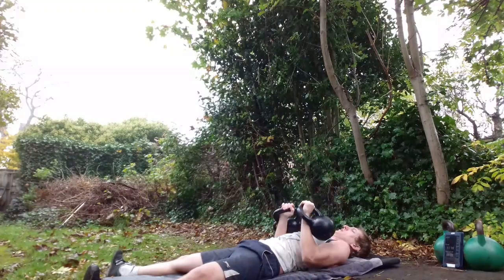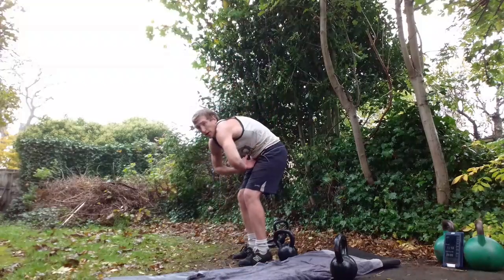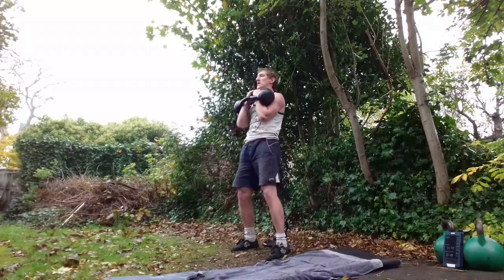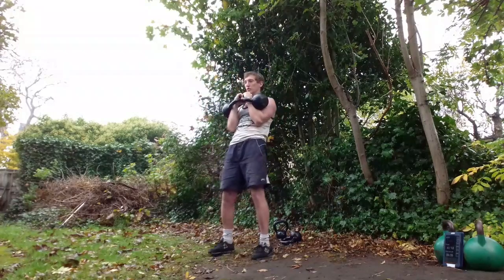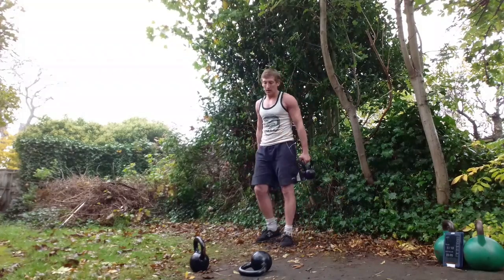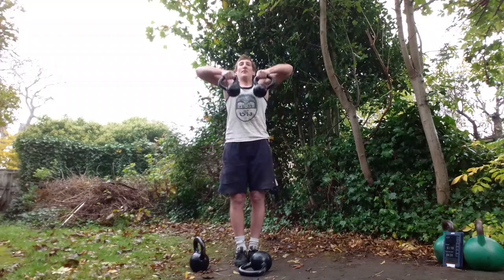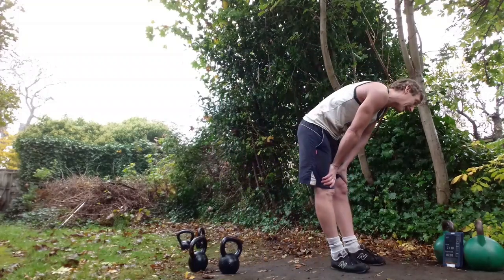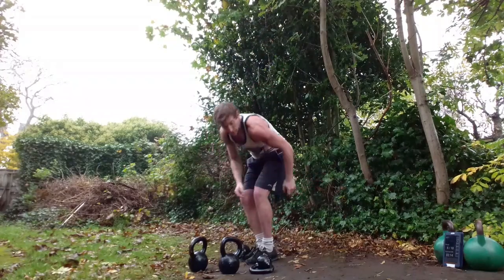Build Total Body Strength & Conditioning in 10 Minutes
Following on from, and working alongside, the previous upper and lower body strength/muscle building routines here is a total body circuit/challenge...

You can use either dumbbells or kettles for this circuit that will build strength and conditioning for your whole body in just 10 minutes.

Check out the playlists for more 'traditional' dynamic kettlebell follow along workout. Also, you can still claim your free warrior wellness guide that includes my meal plans etc that works perfect alongside these workouts: